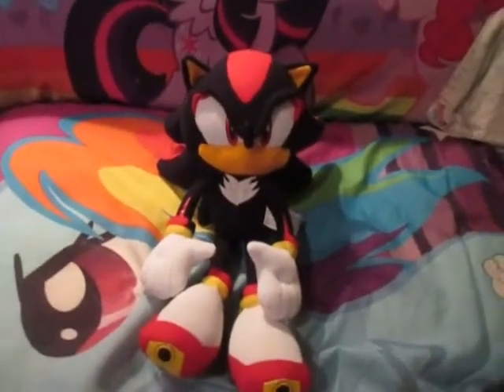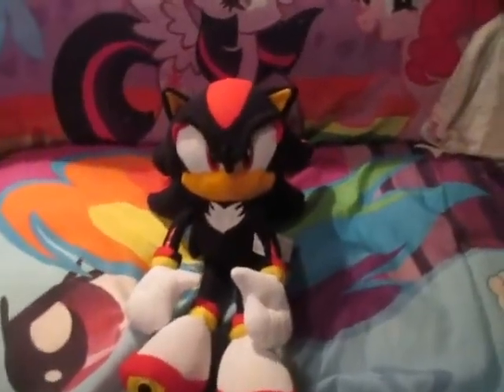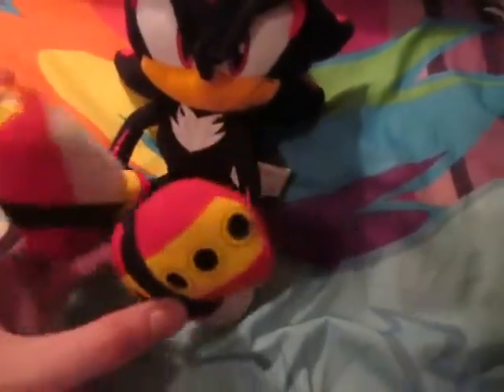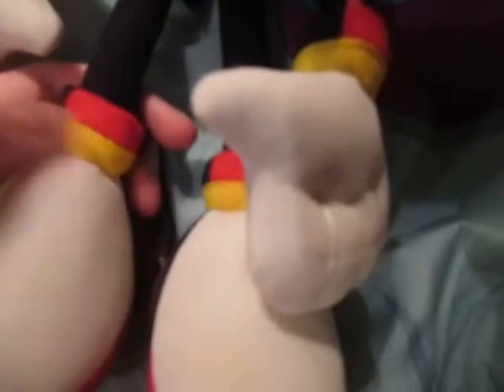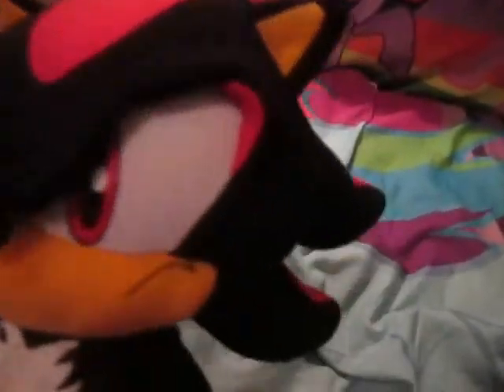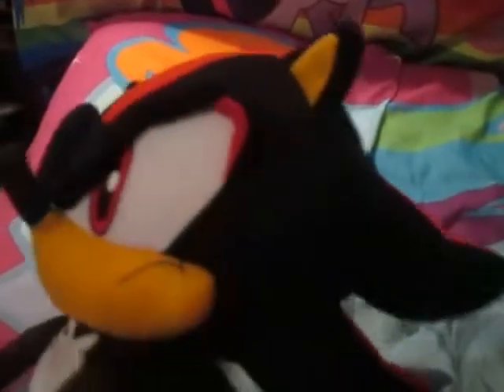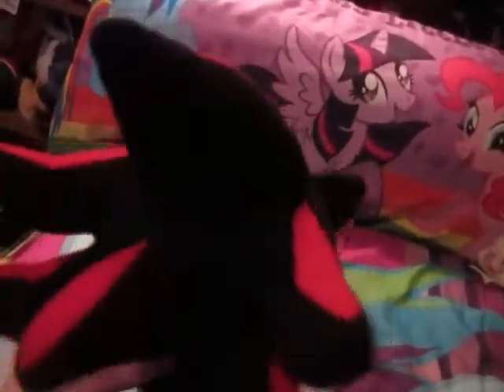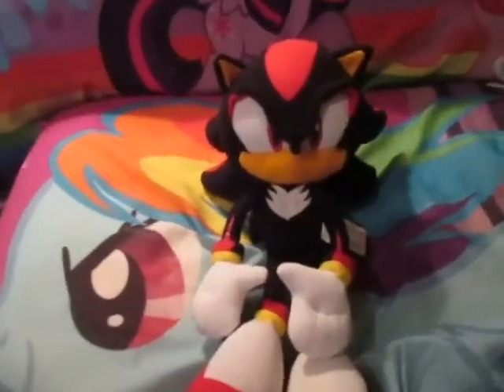GCH Reviews GE Shadow the Hedgehog Plush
A review on my 12in GE Shadow plush.